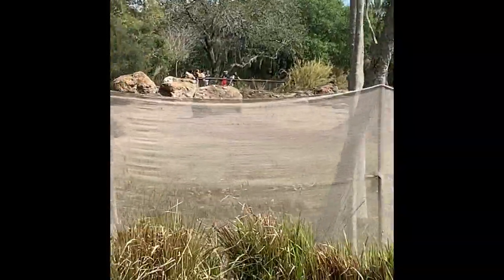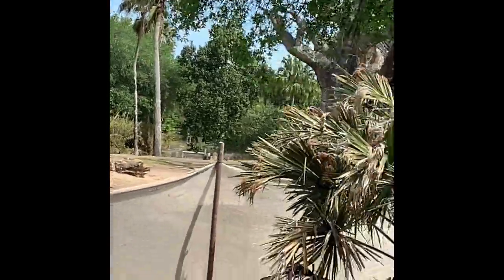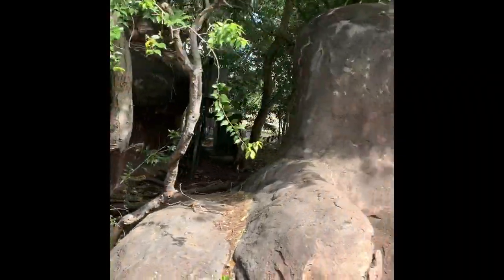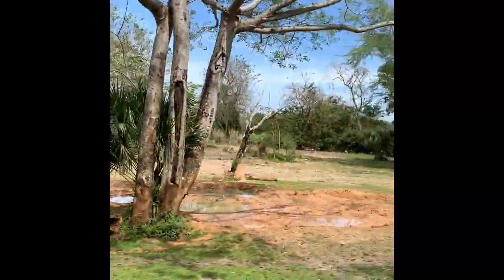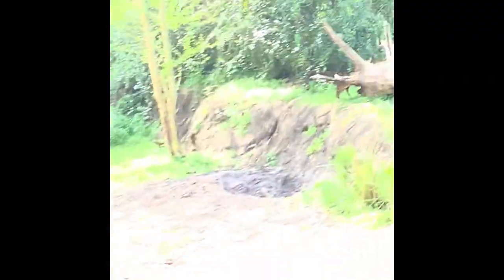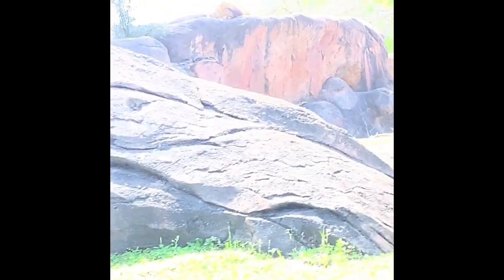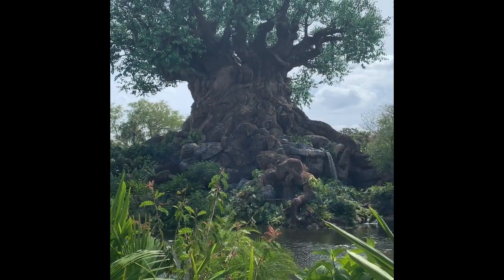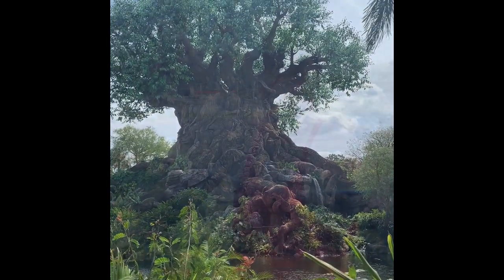Animal Kingdom 2020